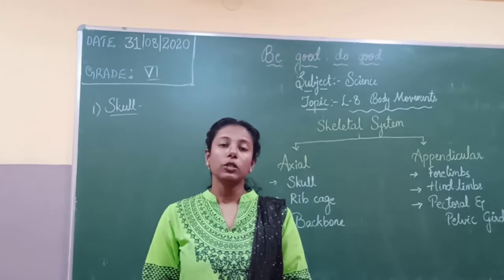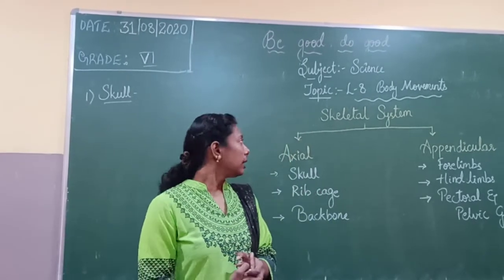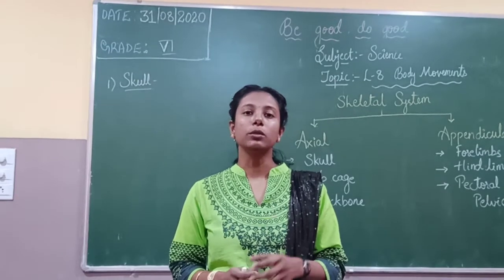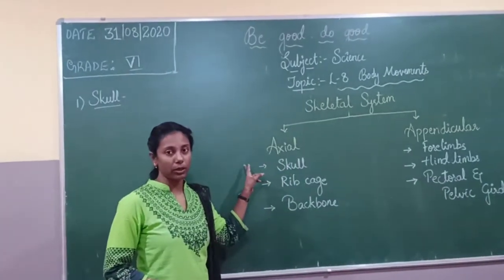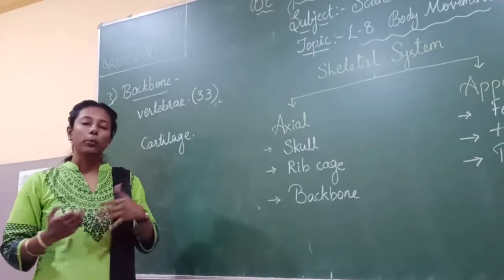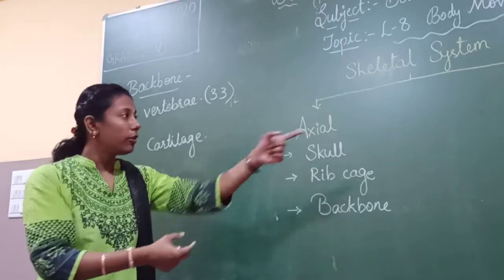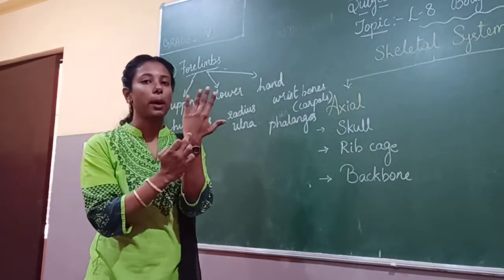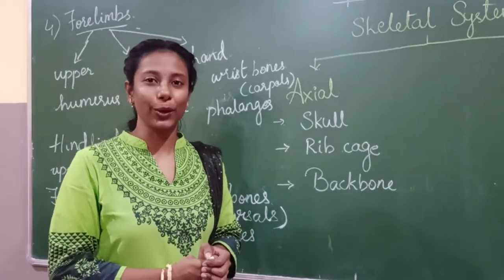GRADE 6 SCIENCE PRD VID (31-08-20)